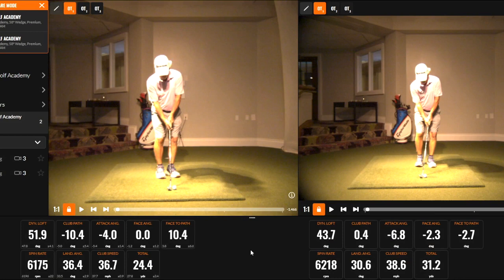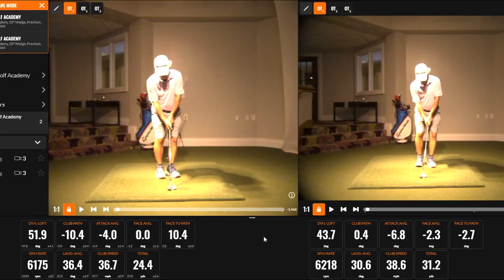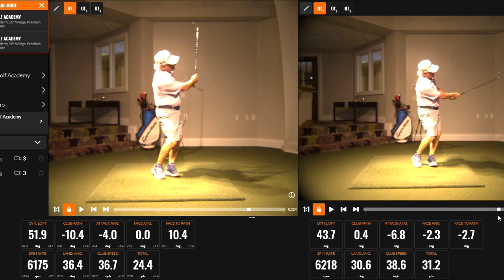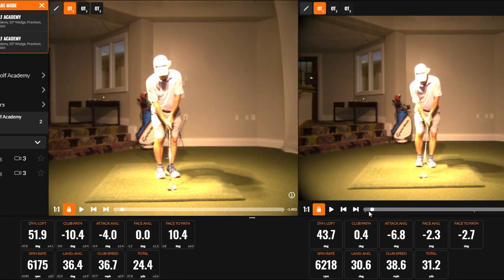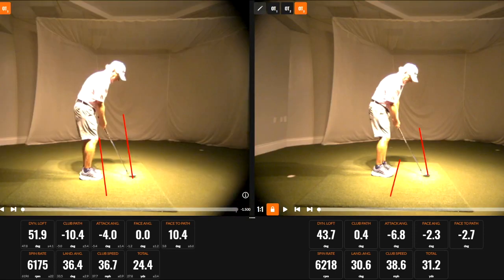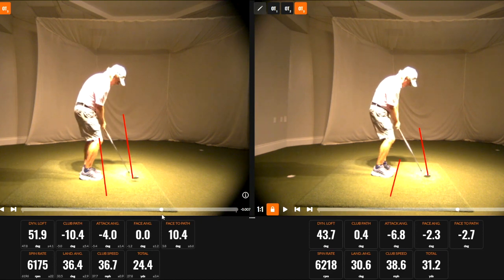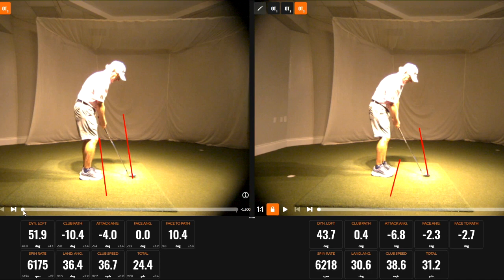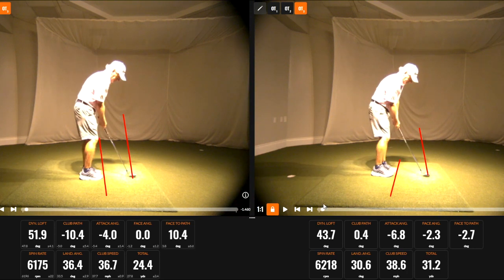FF-72123.mp4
In this FridayFix we use our TrackMan to show some tips on how to flight your wedges lower with about a 25 yard carry.